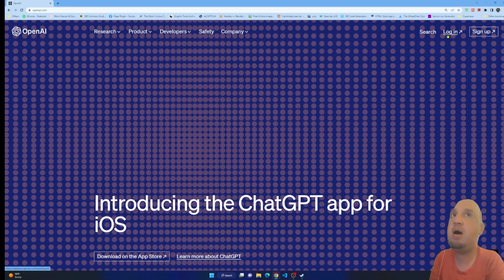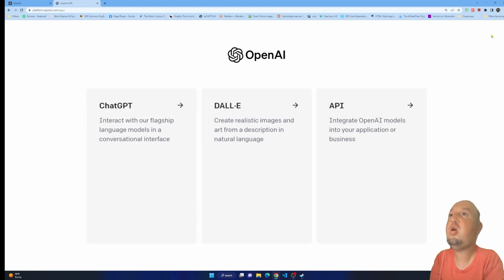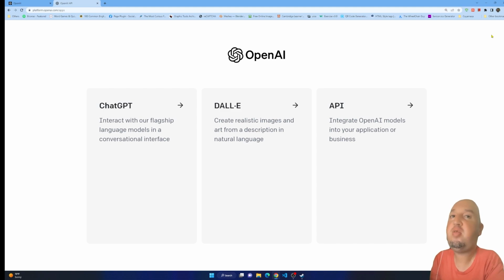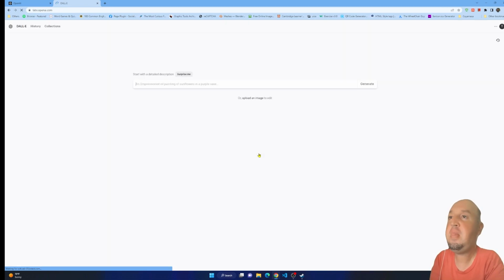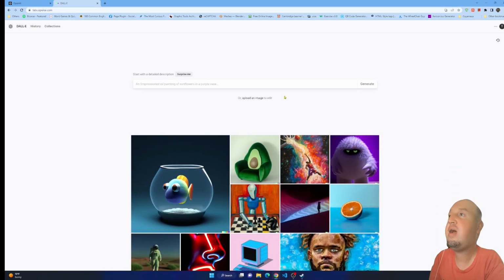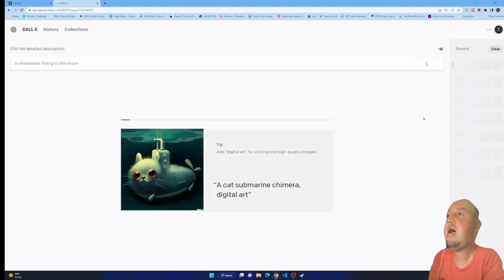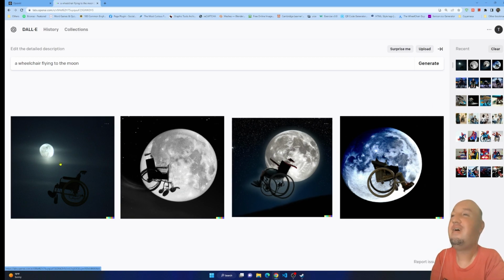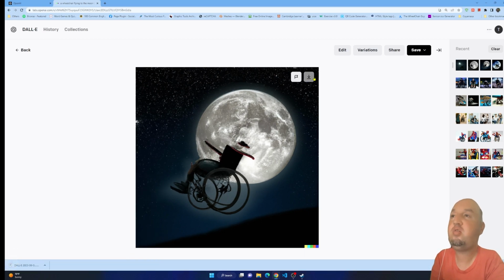How to Generate AI Images With Chat GPT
In this short tutorial, I will show you how to generate images with artificial intelligence using the Chat GPT tool.
Here are the steps to generate AI images. and sign up. if you have already made an account, sign in. After you sign in to your account, you will see three options, Chat GPT, Dall-E, and API. You have to click on the second option which is Dall-E. After you click that, you can type a prompt in the box. For example, a wheelchair flying to the moon, or anything creative on your mind. You should get the best images.